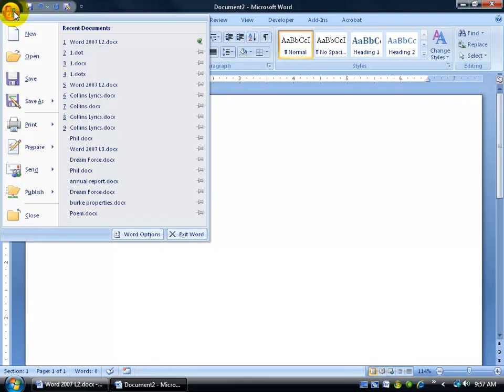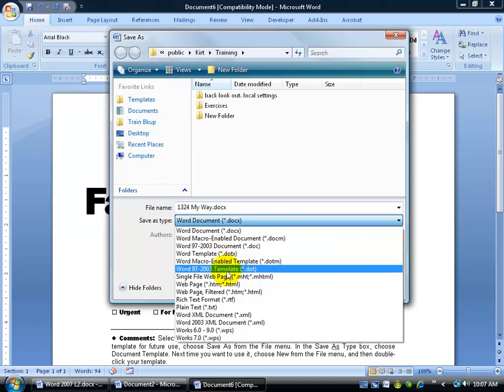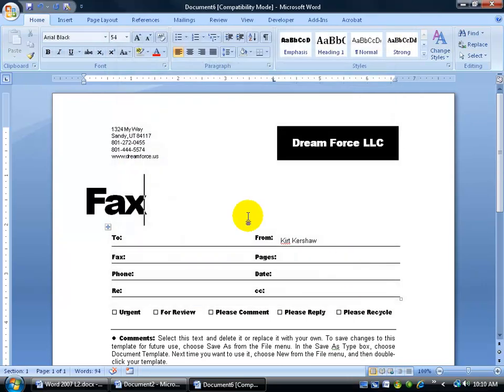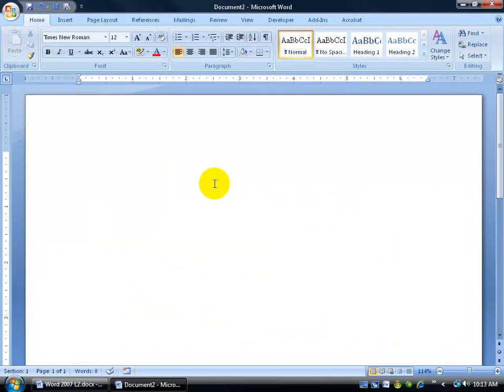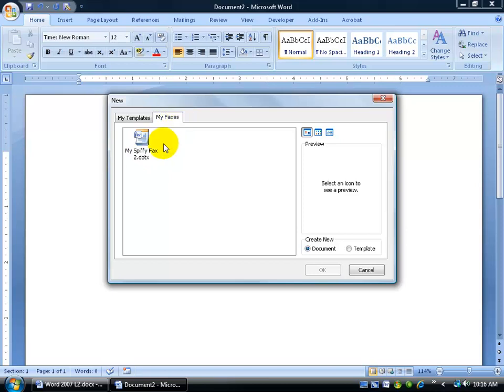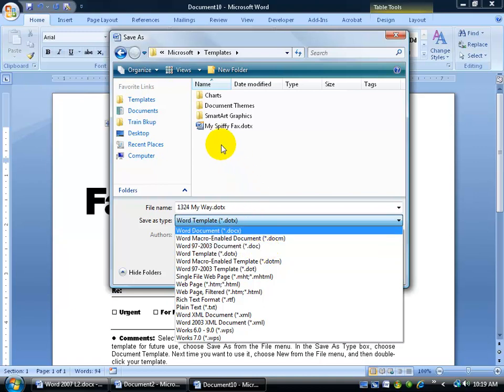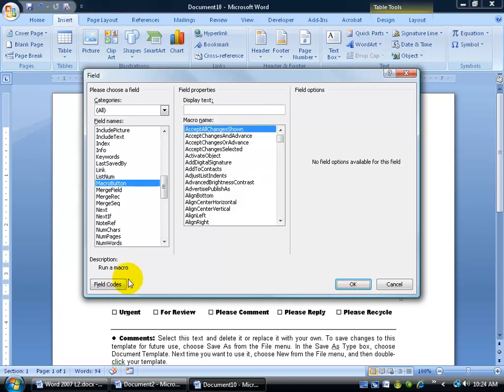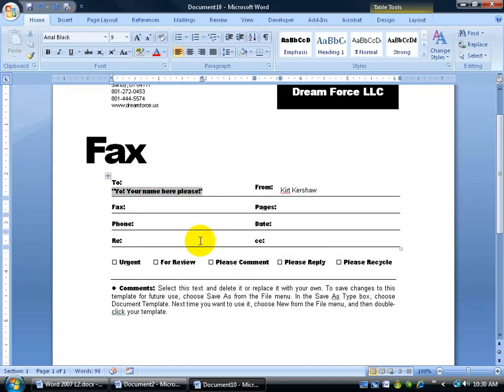Word 2007: Create Custom Template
Word 2007 training video on how to create your own custom template which can be used over and over again.